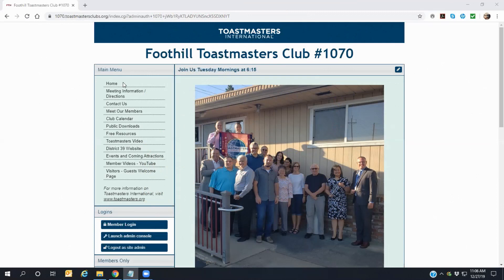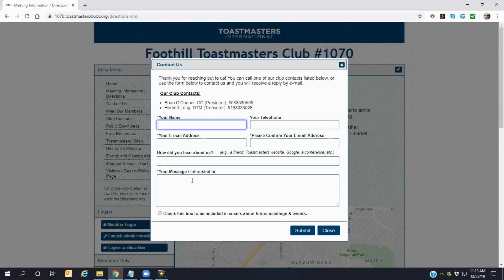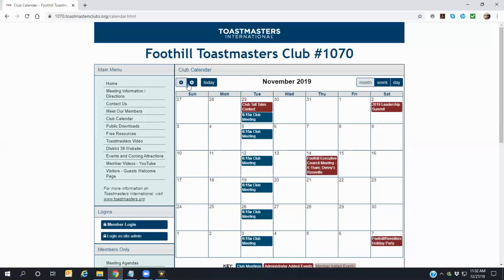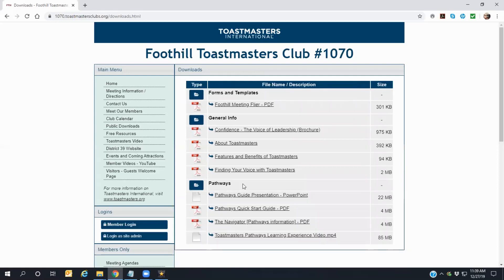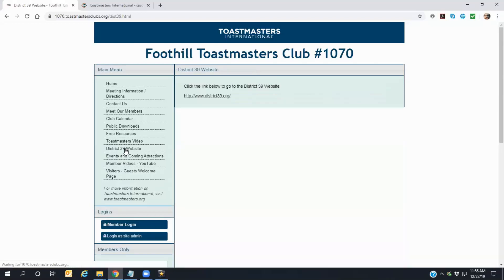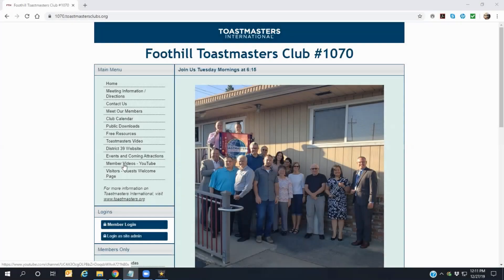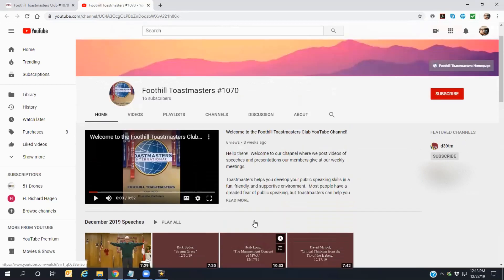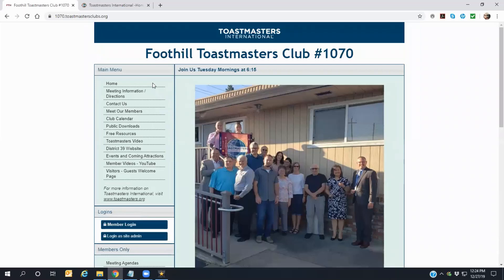Foothill Toastmasters: Main Menu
This tutorial outlines the features listed in the Main Menu of the Foothill Toastmasters club website.  You may watch the entire video, or click on the timestamps below to jump directly to the section(s) you wish to review.  Please leave any comments you may have for us below as well.

00:18 - Meeting Information / Directions
00:35 - Contact Us
01:45 - Meet Our Members
02:17 - Club Calendar
03:46 - Public Downloads
04:37 - Free Resources
05:25 - District 39
06:30 - Events and Coming Attractions
07:01 - Member Videos - YouTube
08:40 - Visitors-Guests Welcome Page & More Information